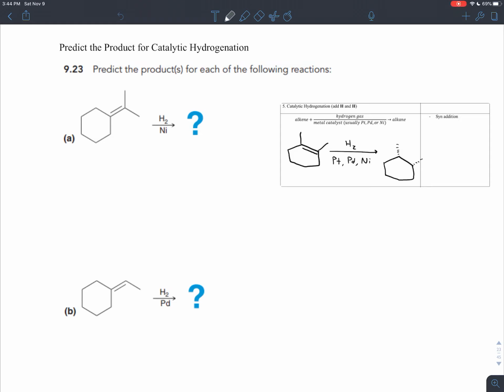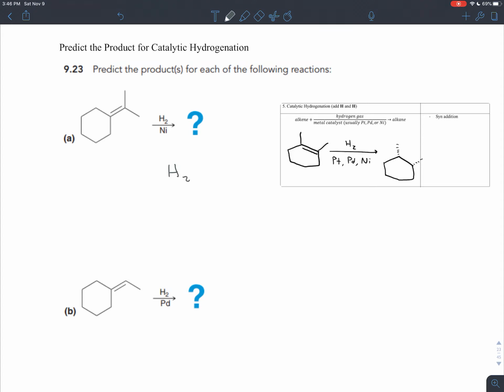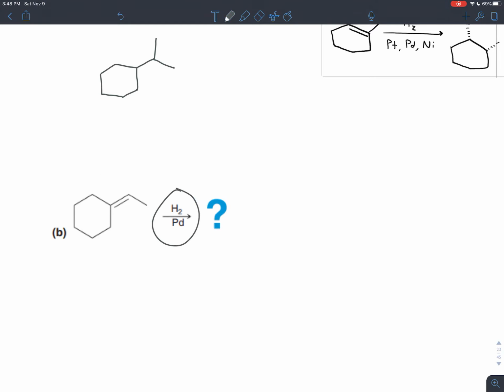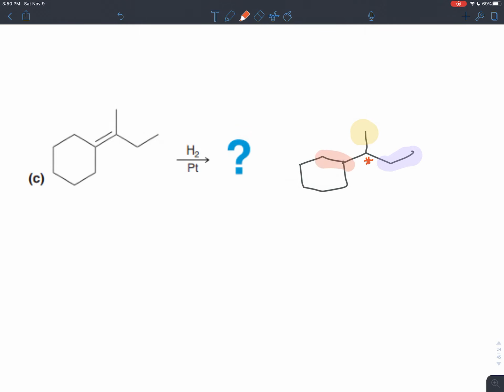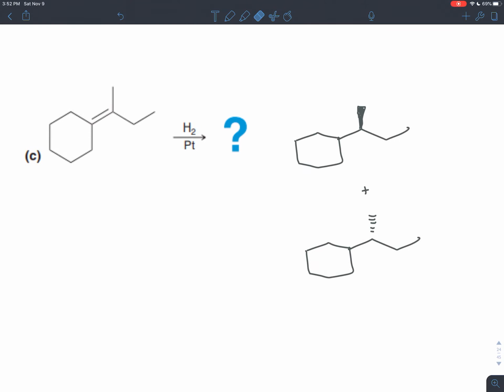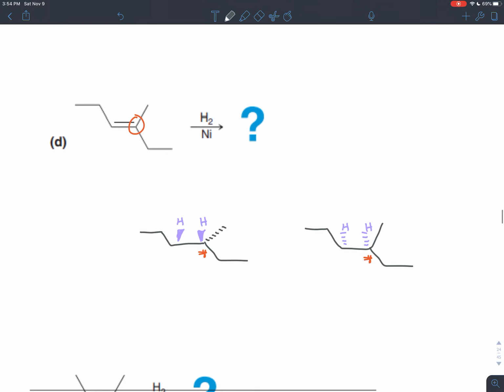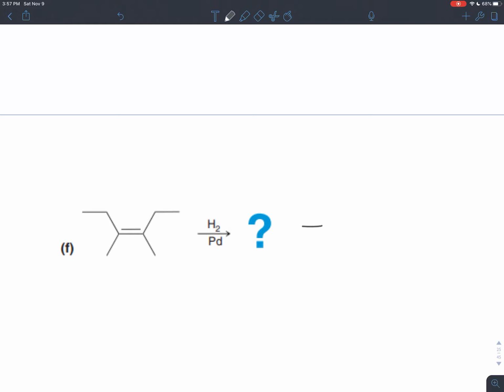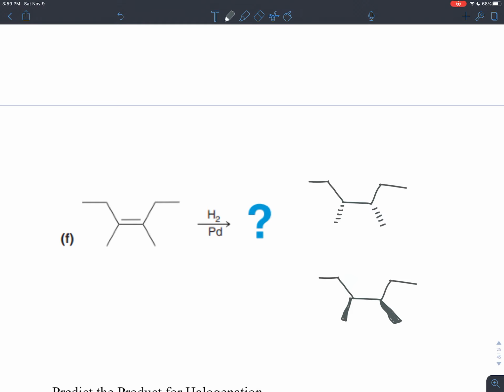Exercise 9.23 - Predict the Products of Catalytic Hydrogenation